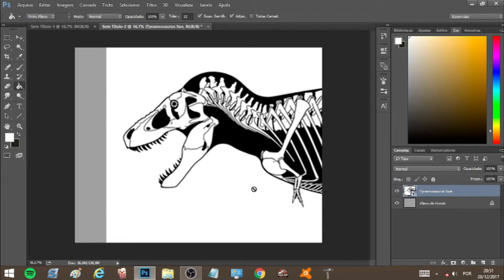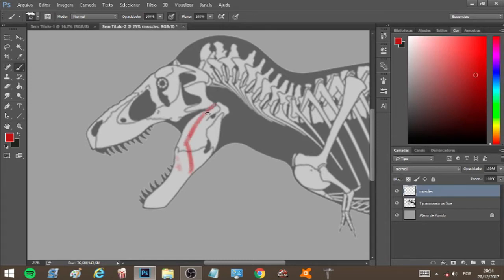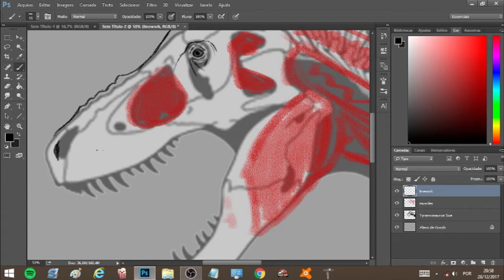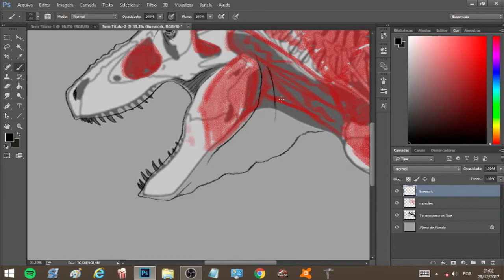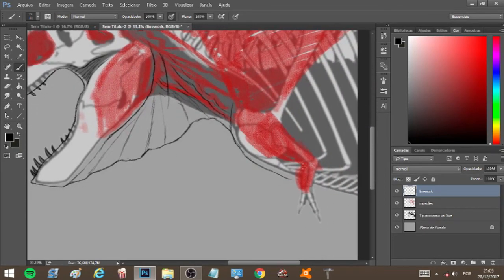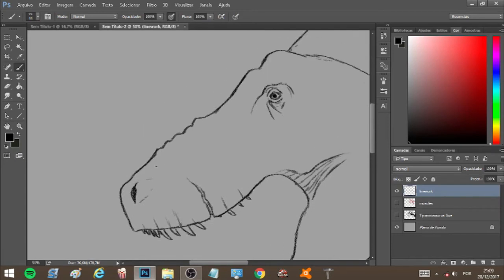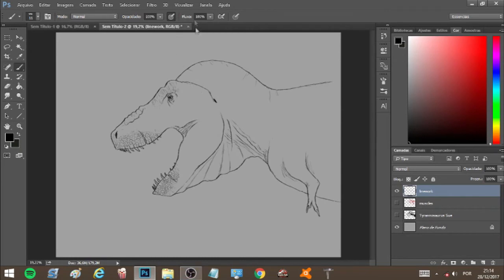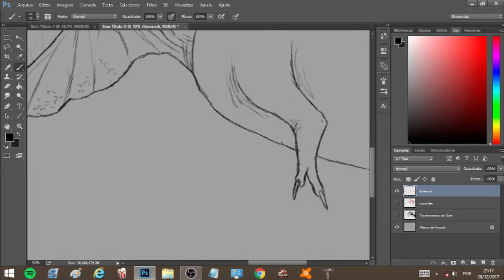How to Draw - Tyrannosaurus Drawing essencials